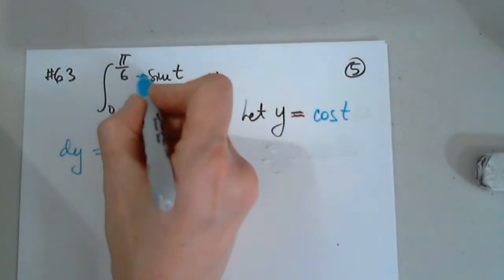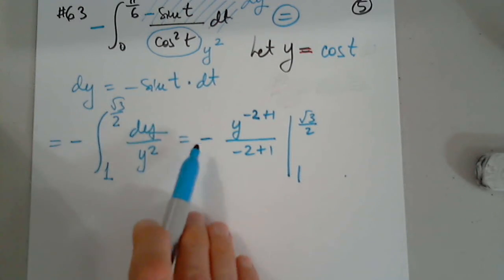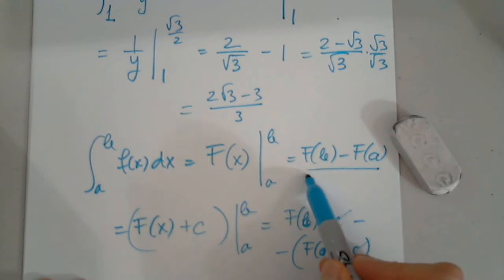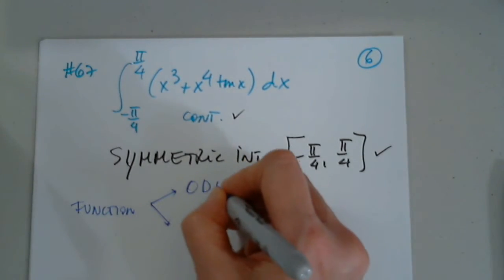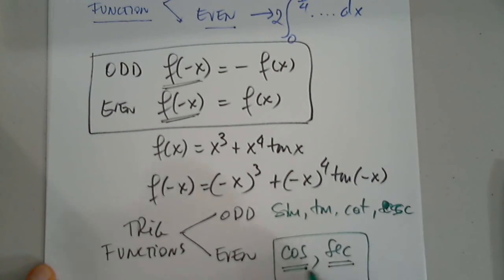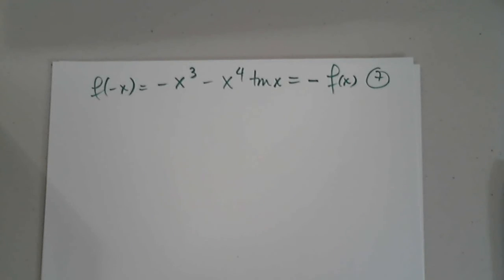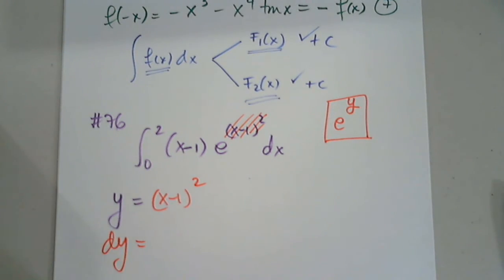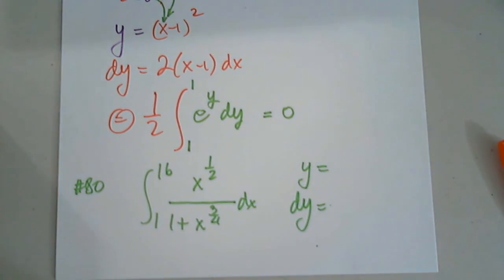MAT 191 SECTION 5.5 PART 3 APRIL 29